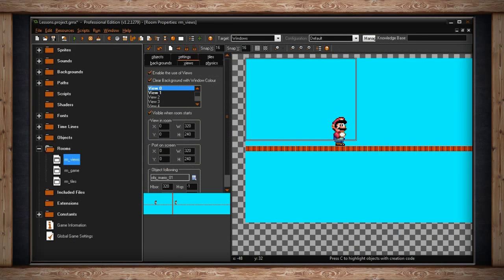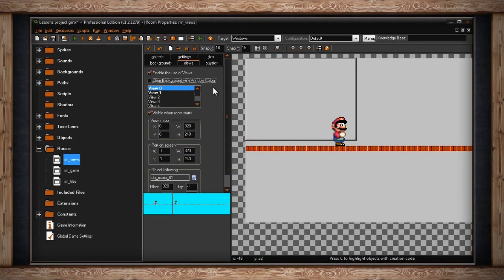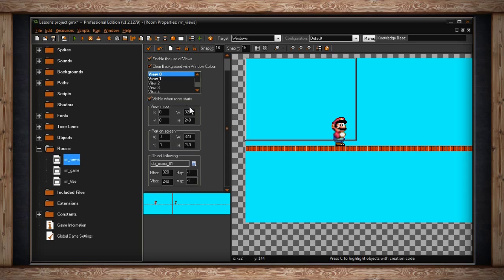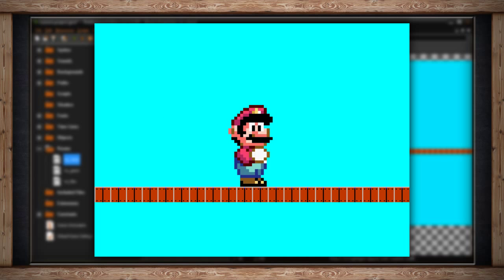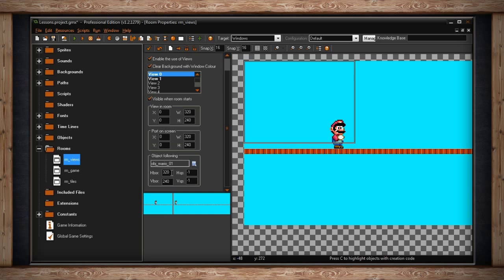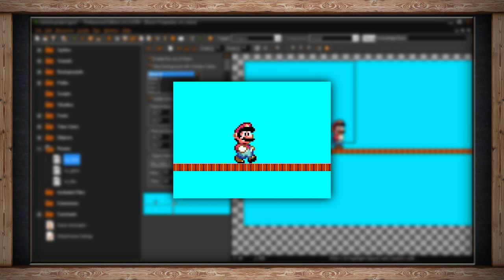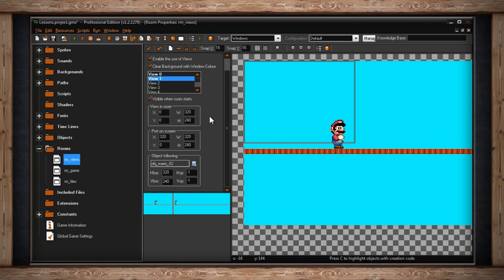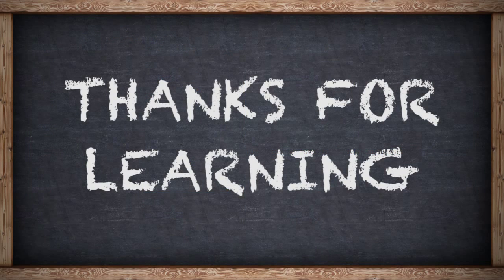207 - GameMaker: Studio - Views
In this video, you will learn:

- Creating a view
- Scaling a view
- Creating split-screens